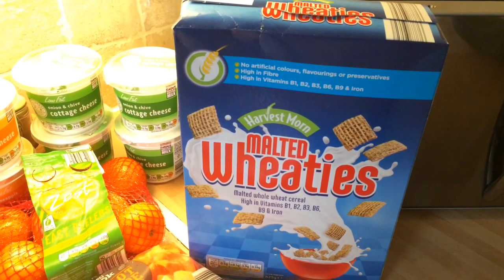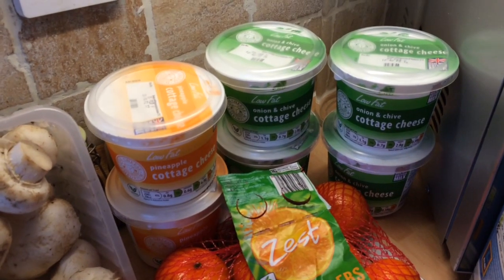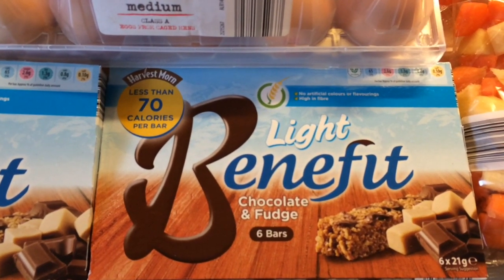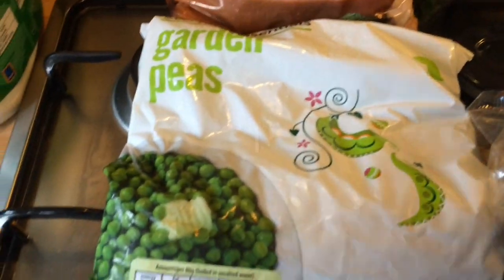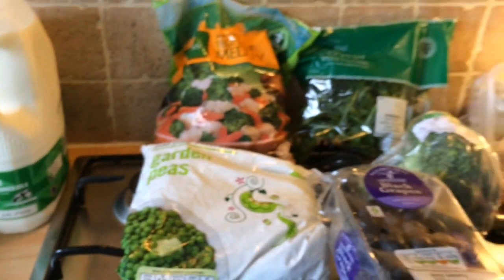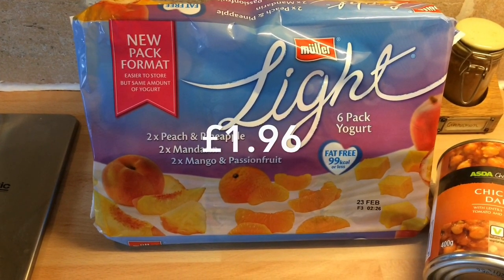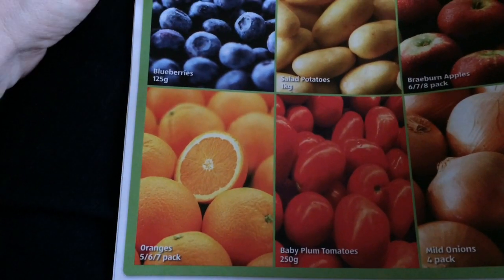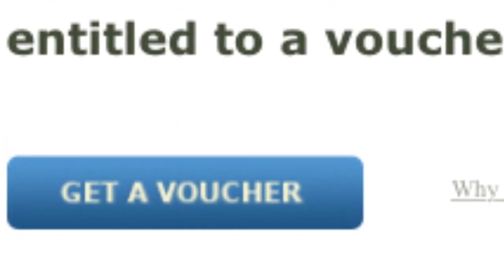Aldi & Asda Shopping Haul For Slimming World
The best deals from Aldi & Asda for following the Slimming World Food Optimising Plan. Includes Aldi Super 6 & Asda Price guarantee information. Live well on a low budget.